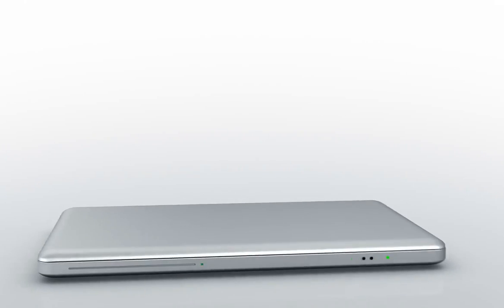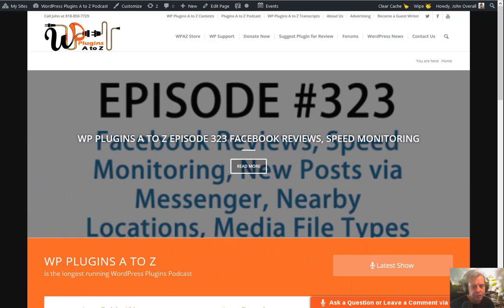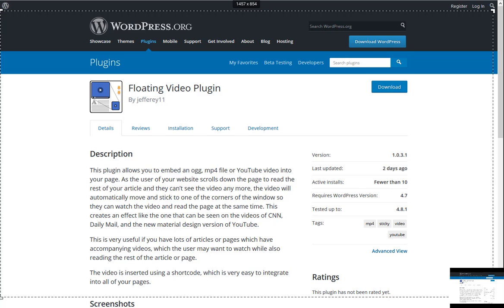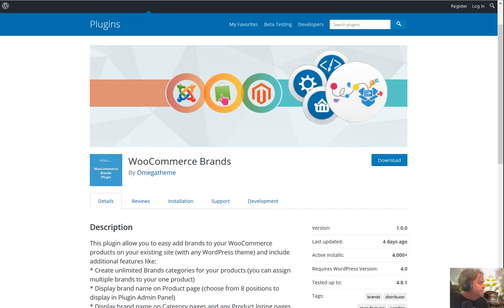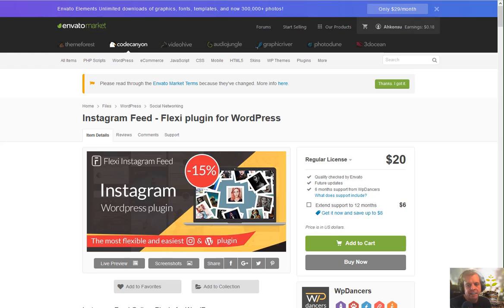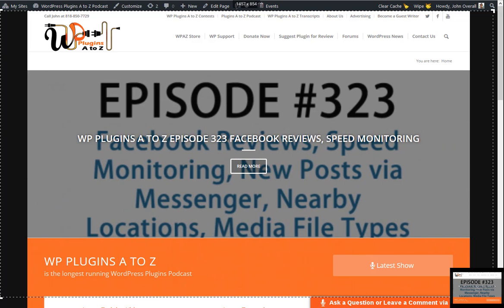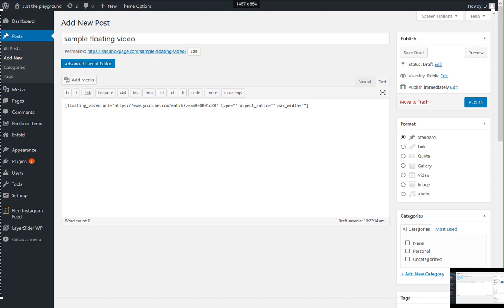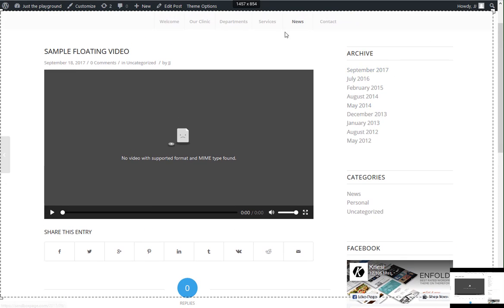WP Plugins A to Z Episode 325 Floating Video, Widget Options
It's Episode 325 and we've got plugins for Floating Video, Widget Options, Brands in WooCommerce, Featured Image Sizes, Instagram Feed embedding and Search & Replace. It's all coming up on WordPress Plugins A-Z!

Stitcher Radio, Google Play and in the iTunes Store
Follow the show on Twitter @wppluginsatoz

Marcus can be contacted at:

 * Marcus Couch can be contacted at his website at marcuscouch.com

and remember to follow the show on twitter @wppluginsatoz